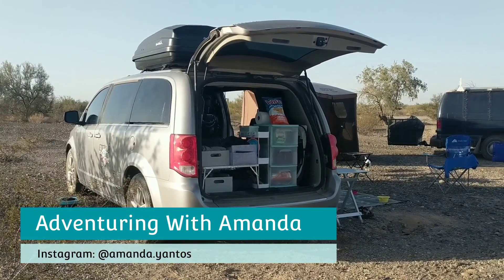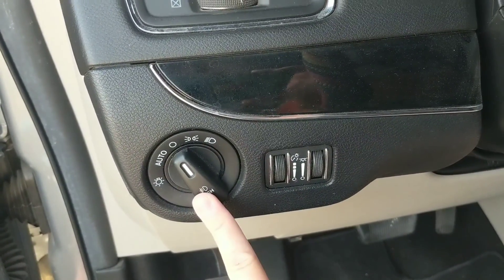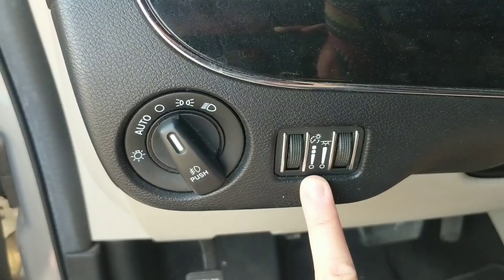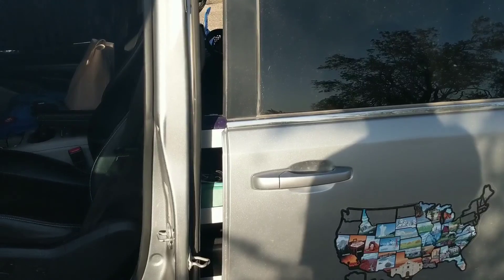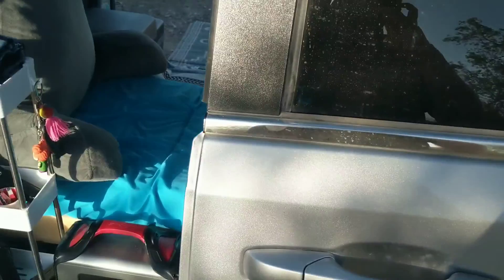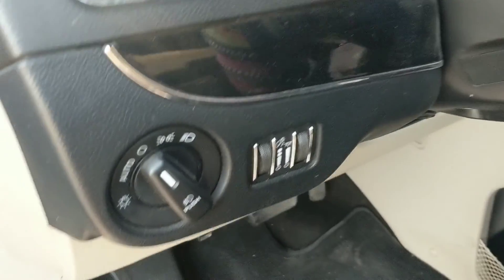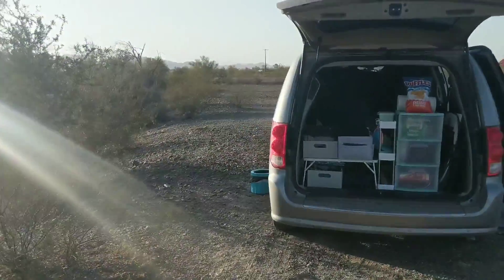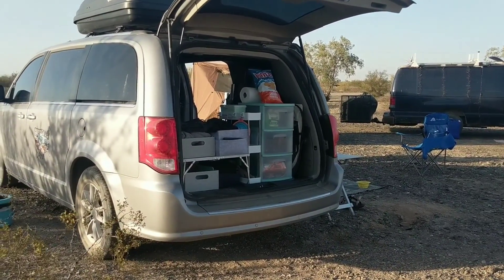How to Keep Your Van Doors Open Without Draining Your Battery || Dodge Grand Caravan & Minivans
This video will teach your how to leave your van doors open without draining your battery. Plus, we discuss manually opening your doors.

We’re SO grateful for your support. Thanks for being here!

Electronics and Power:
DC 150W Power Inverter
Jackery Jumper Cables
30 AMP Adapter